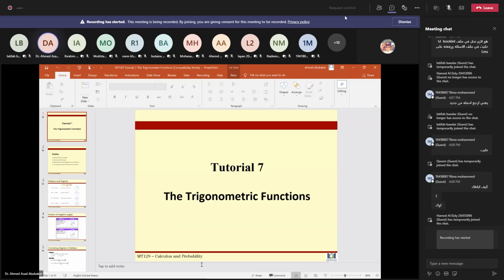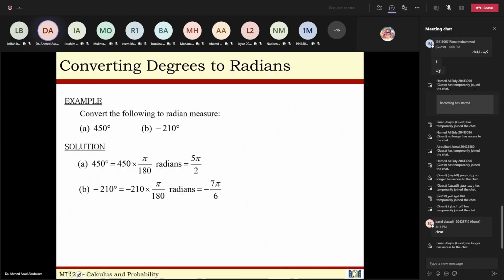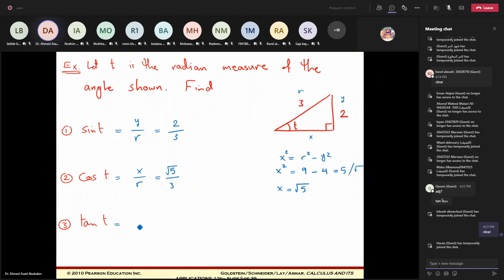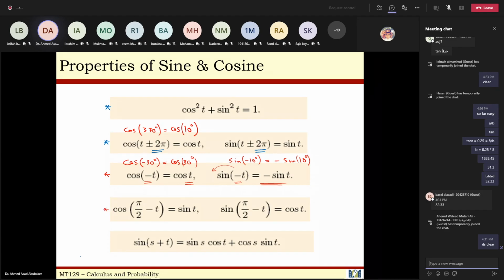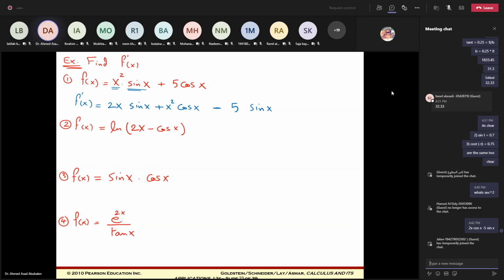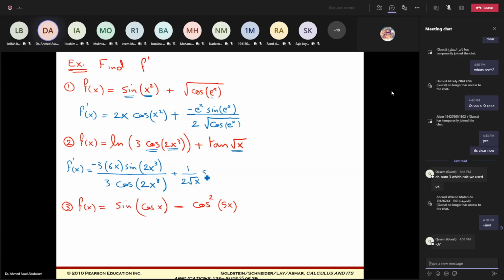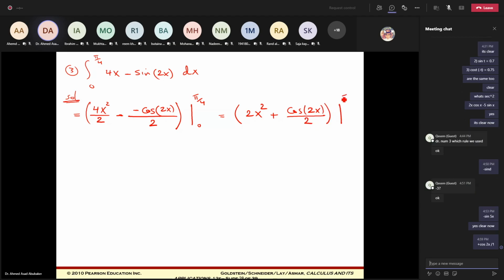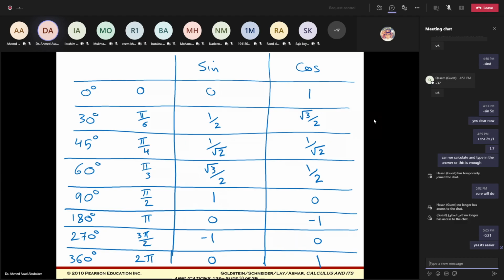MT129 - Lecture 11 - Dr.Ahmad Abubaker